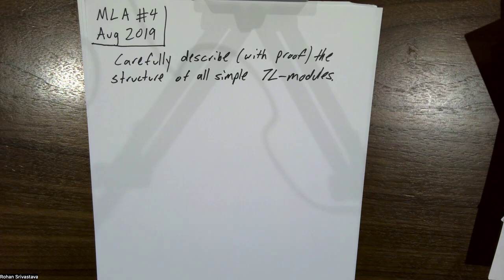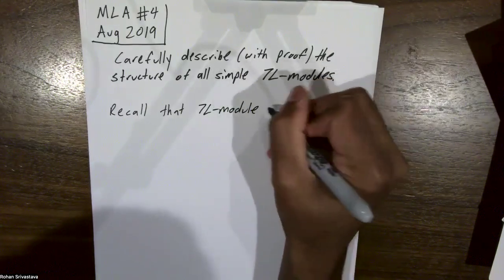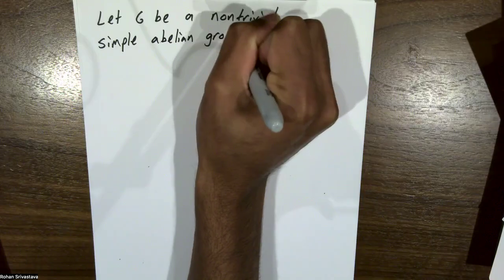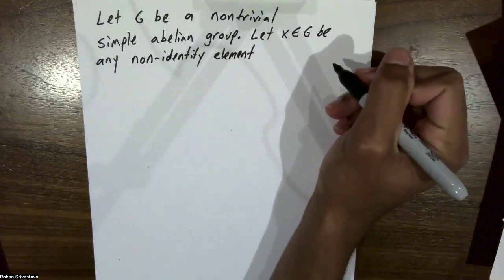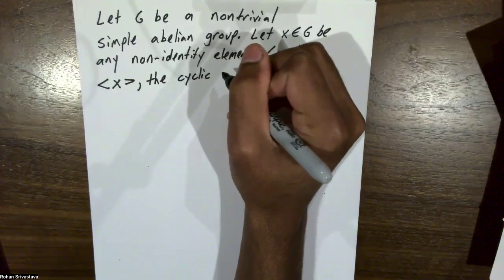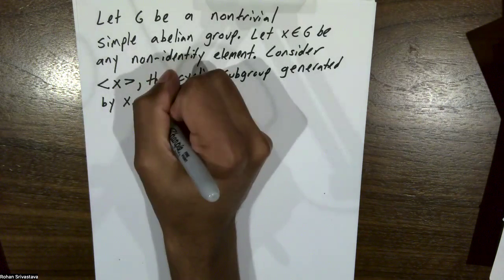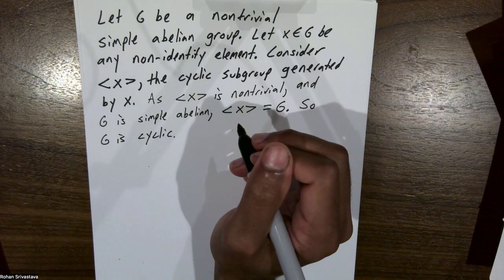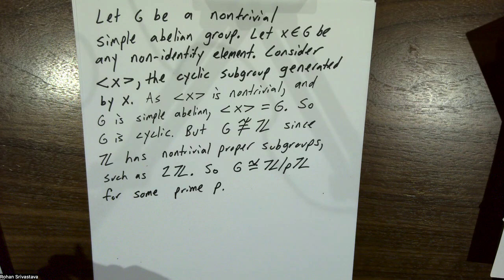UNT Math: MLA4A19: Characterizing simple Z-modules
In this video we describe the structure of all simple Z-modules. This problem comes from the UNT Algebra Qualifying Exam from August of 2019.